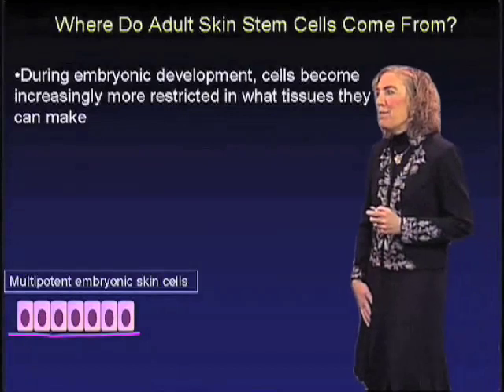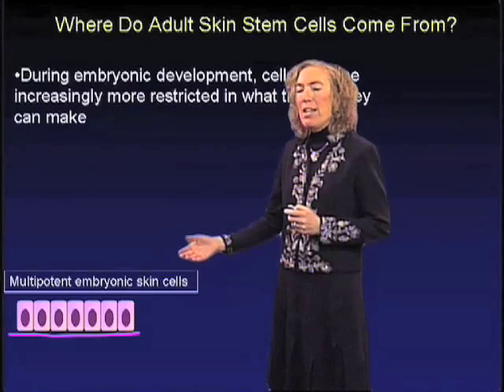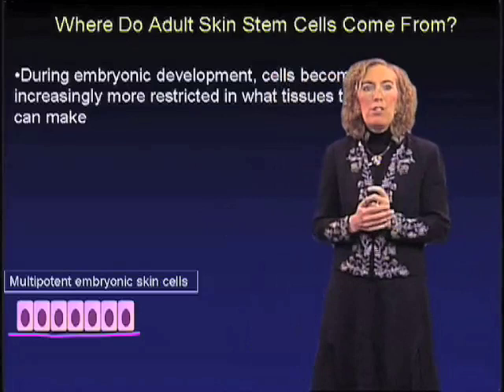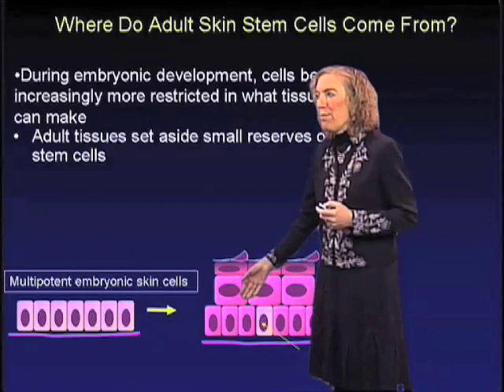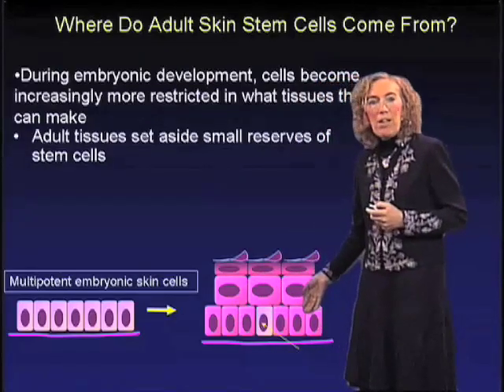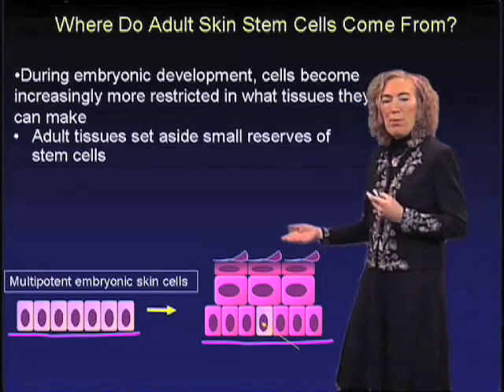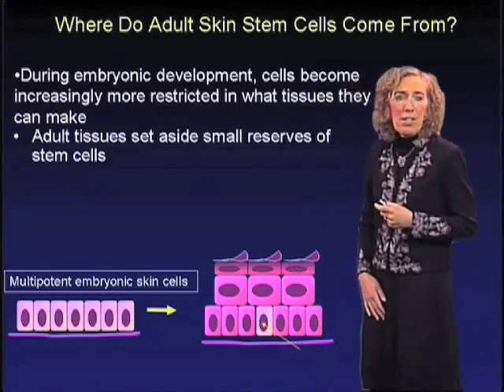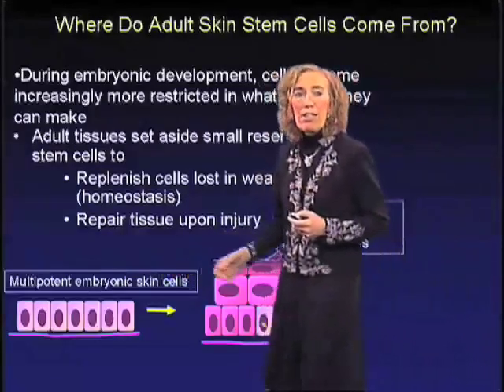Where do adult skin stem cells come from? - Elaine Fuchs (Rockefeller/HHMI)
A diagram showing the process of where adult skin stem cells come from.